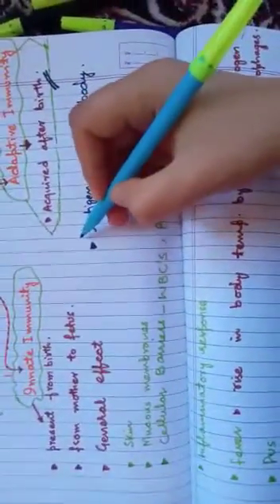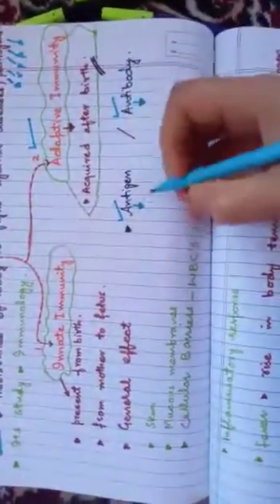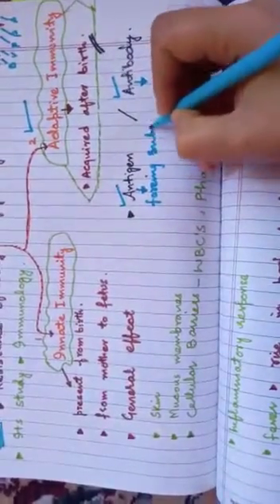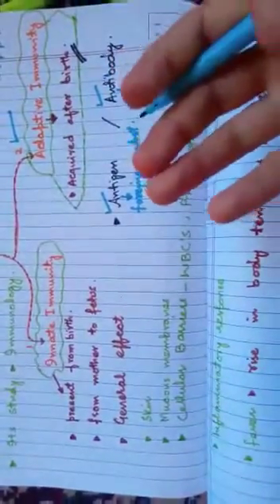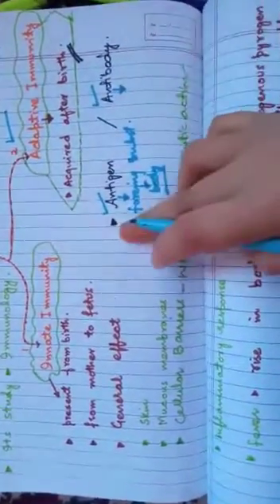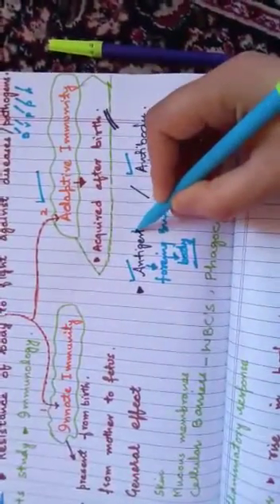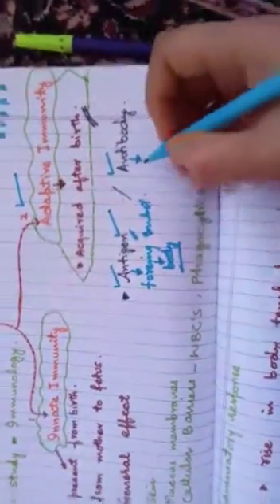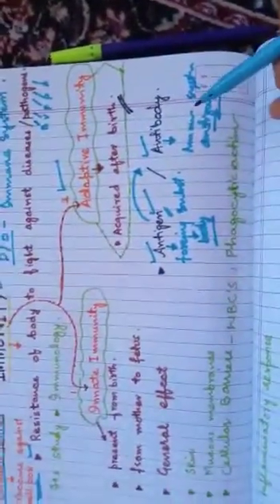Introduction To Immunity || Why Do We Fall Ill || Part 8